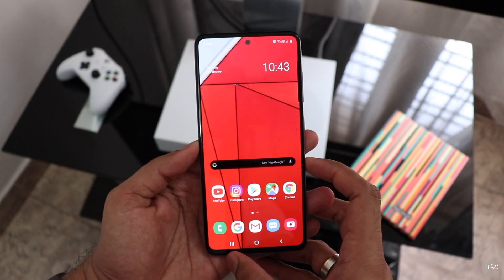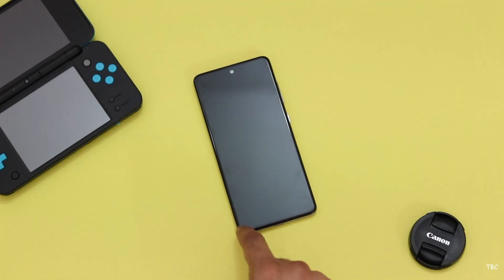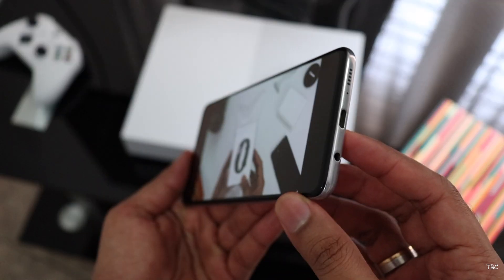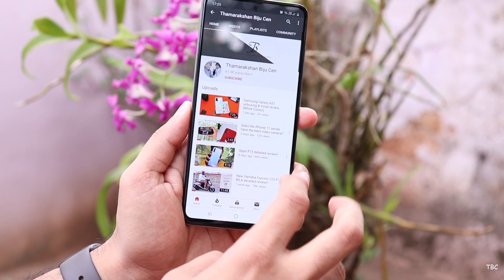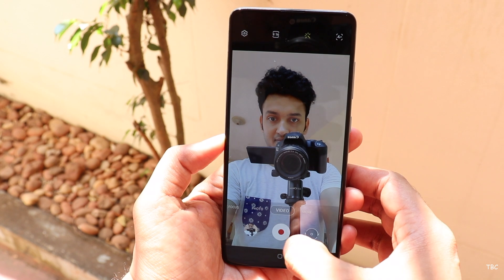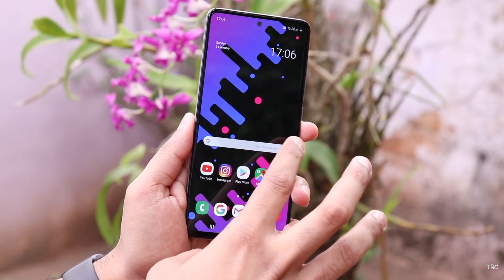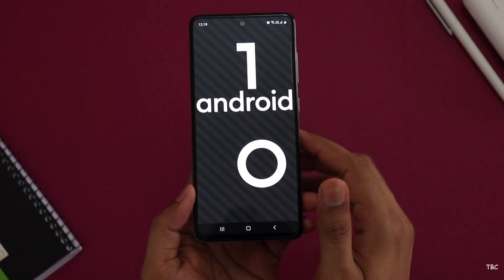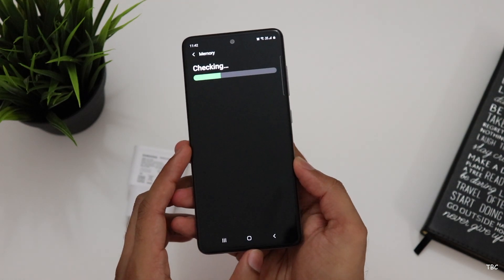Samsung Galaxy A51 detailed review. (Do watch & maybe wait!!)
The Samsung Galaxy A51 is the first Galaxy A series phone to be launched in 2020. So did it set bars for the 2020 A series lineup? Or did something go wrong.
Well like the title implies do watch the review before buying one and also maybe wait.

Price quoted in video may change at anytime.

Mic used for recording:
Blue Yeti